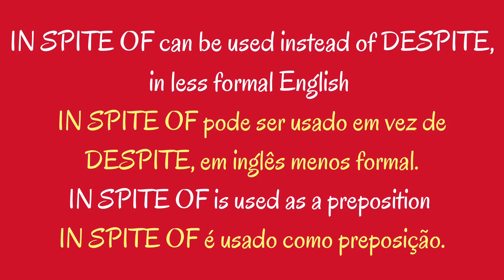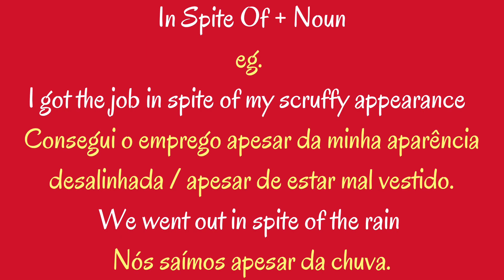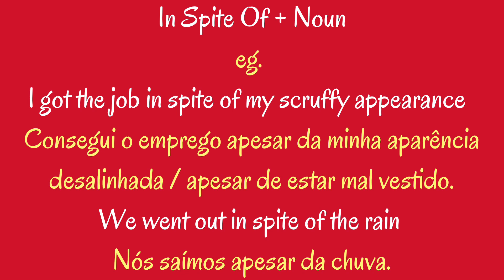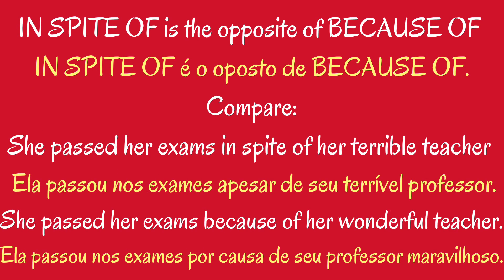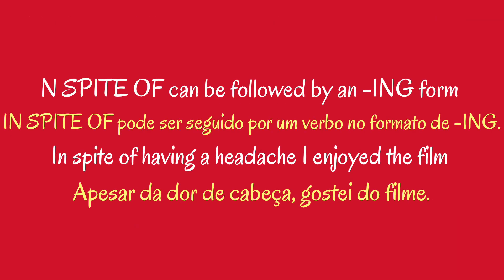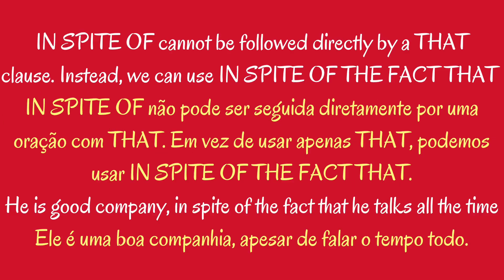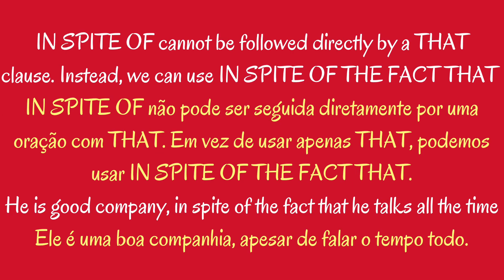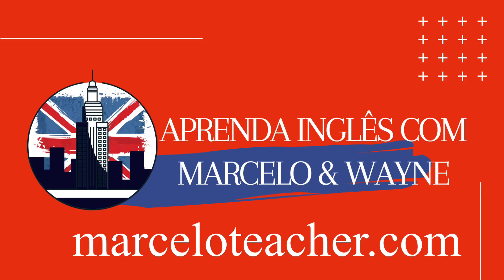Vocabulary in a Nutshell 55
IN SPITE OF